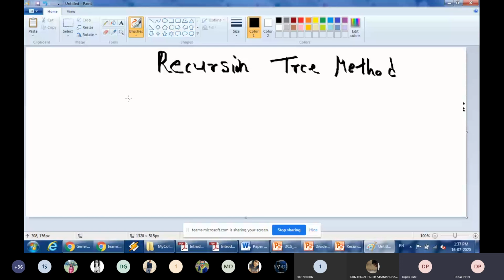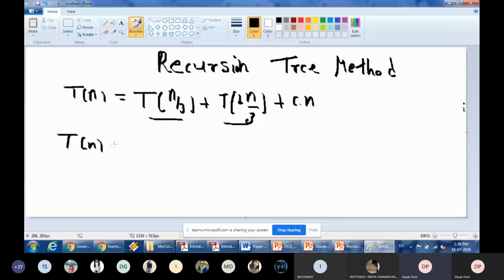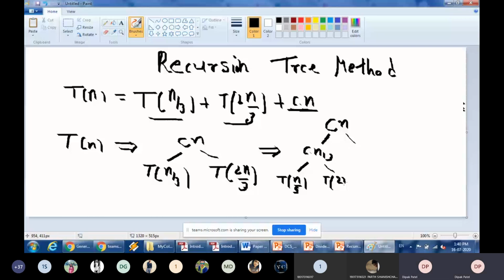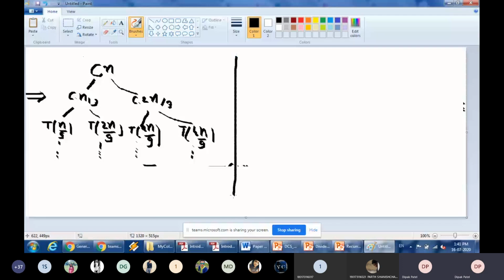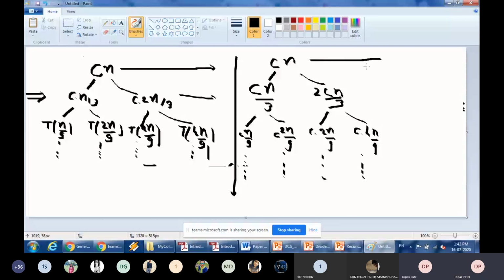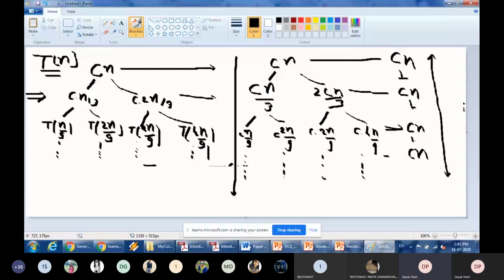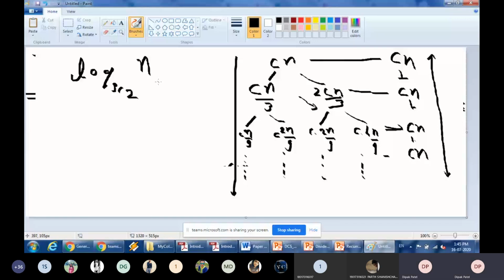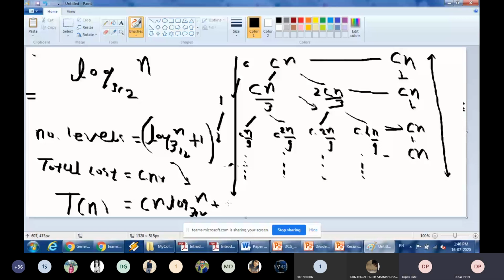Recursion Tree Method for solution of Recurrences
Learn Recursion Tree Method with examples, Solution of recurrence relations